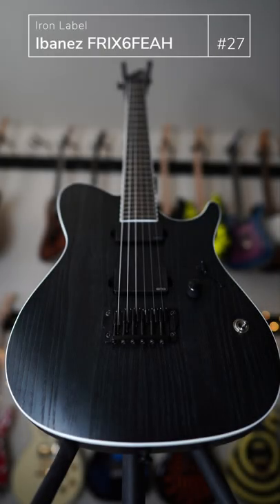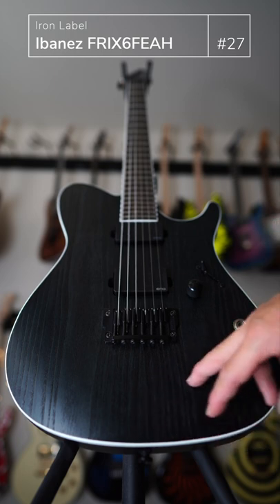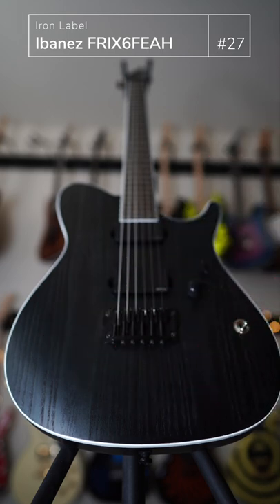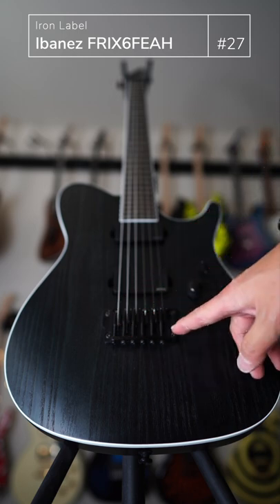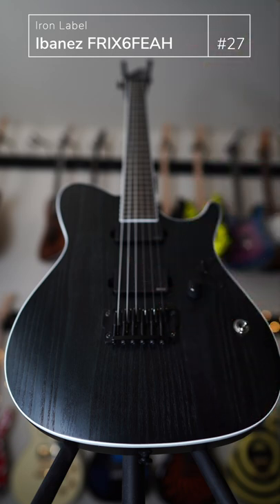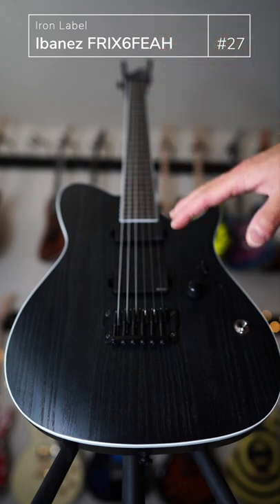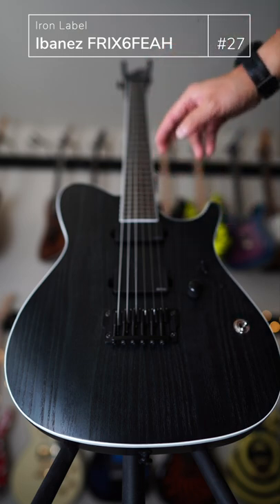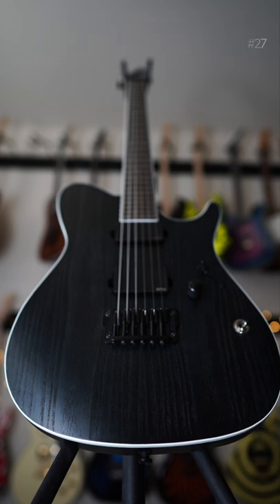GGG Shorts Guitar 27 : Ibanez FRIX6FEAH Iron Label - 2022 Collection Update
The 27th guitar in my collection for this GGGSHORTS series is a dark straight up no non-sense metal machine.